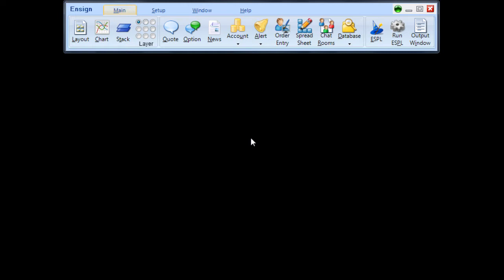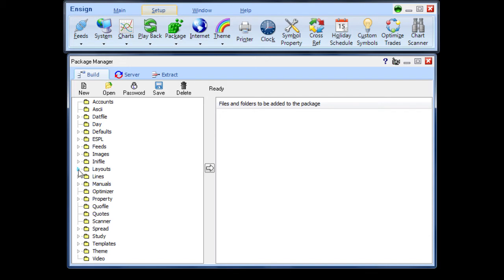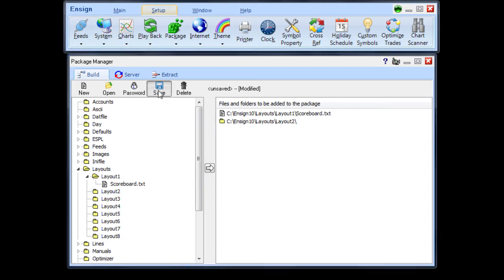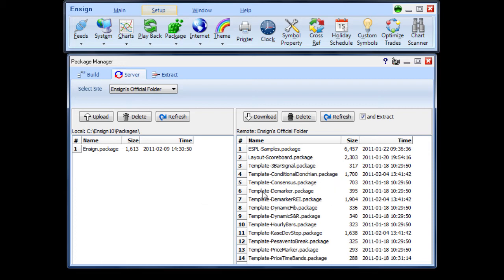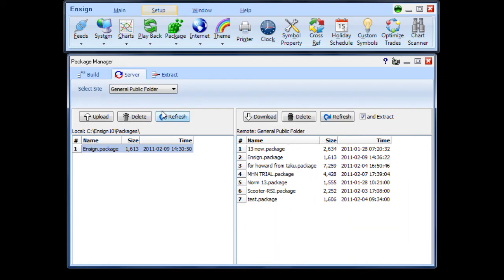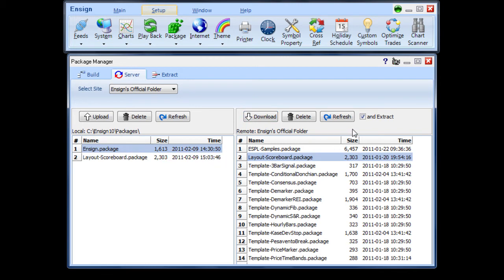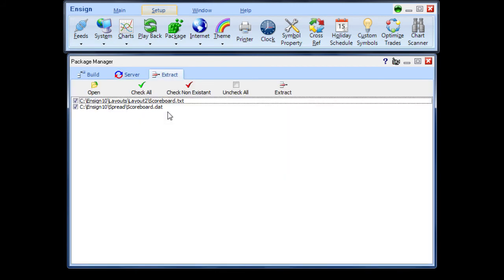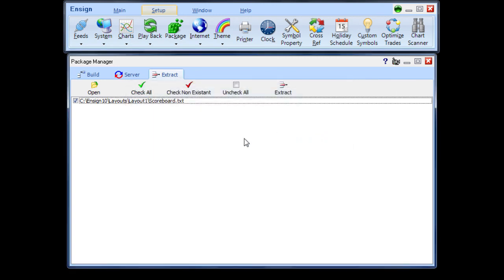Package Manager in Ensign 10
How to use the Package Manager in Ensign 10 to download templates and trading systems